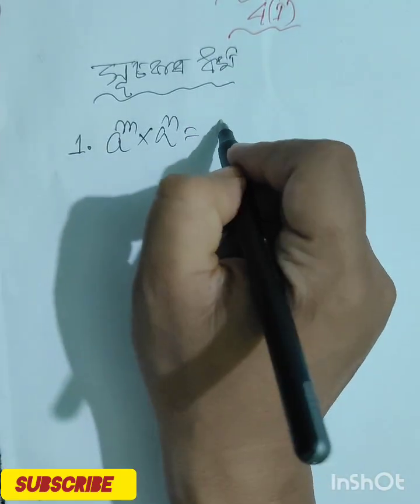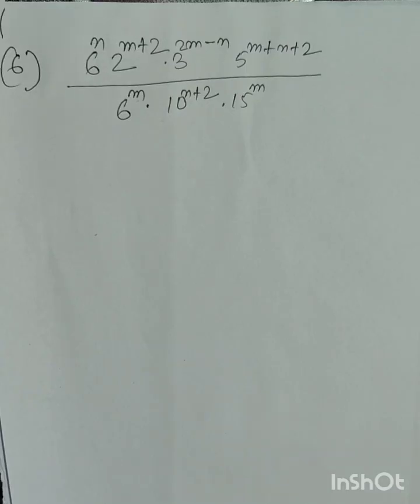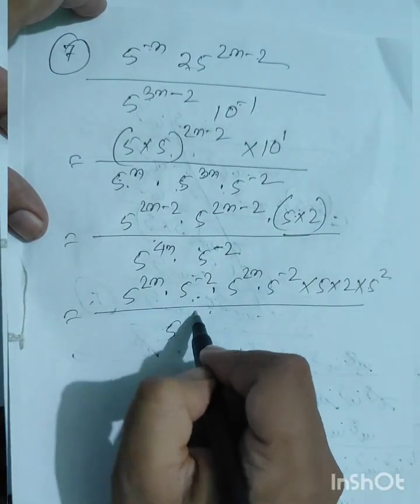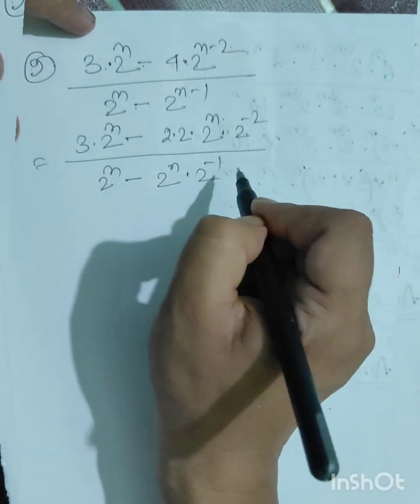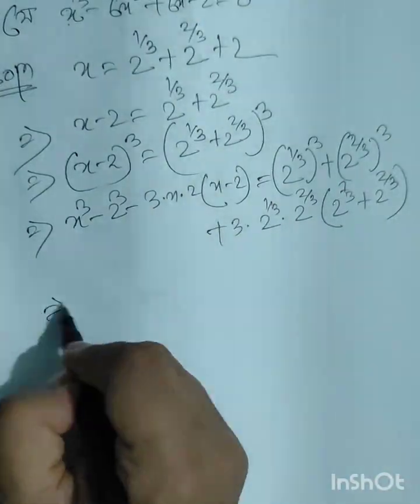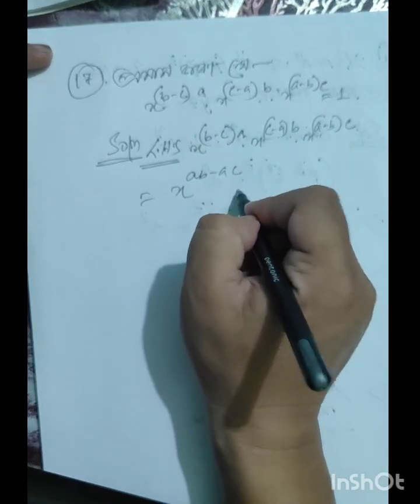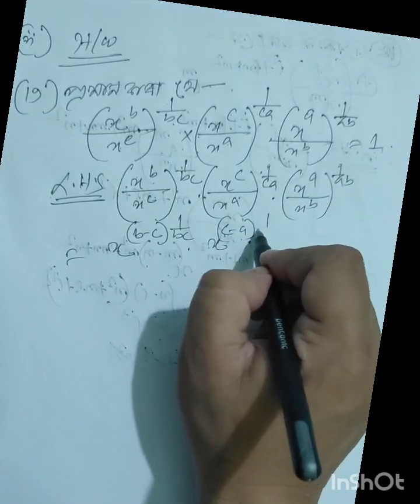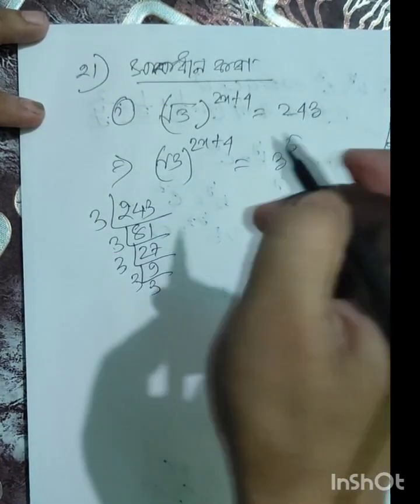সূচক সম্পূৰ্ণ অধ্যায় | Indices Full Chapter | 5 Marks Confirm | Class 8 | SEBA 2026 By Aziz sir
🔥 Class 8 Add. Maths Ex 1.2 Q.No 3 | বাস্তৱ সংখ্যা | Very Easy Trick

Class 8 ৰ ল'ৰা-ছোৱালী, এই Sum টো Exam ত 100% আহে ⚠️

Question: √5 ৰ মান দশমিকৰ 3 ঘৰলৈ নিৰ্ণয় কৰা

✅ Step by Step Long Division Method
✅ Calculator নোহোৱাকৈ কেনেকৈ কৰিব
✅ Exam ত Time বচোৱা Trick

এইটো জানিলে Class 9, 10 ৰ Root ৰ Sum সহজ হ'ব 💯

📌 Full Chapter 1 Video: [Link]
📥 Rough Sheet PDF: Comment ত "Sheet" লিখা

👨‍🏫 By Aziz Sir | SEBA Maths in Assam